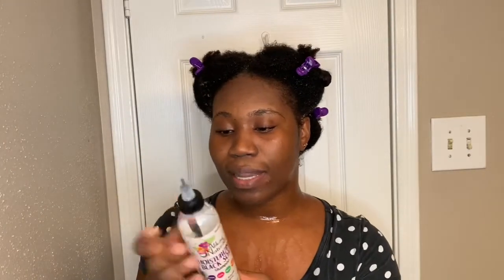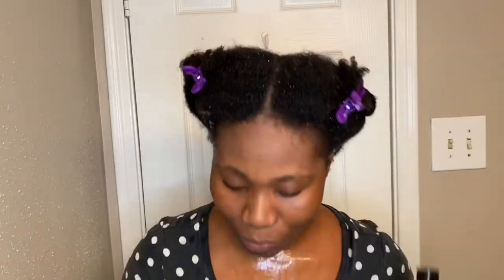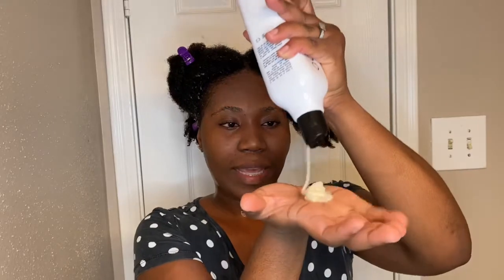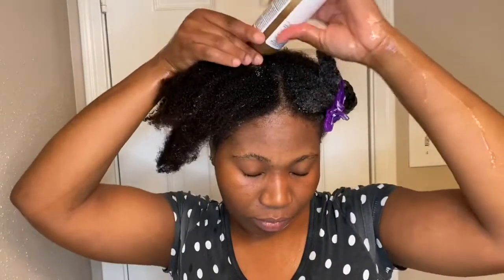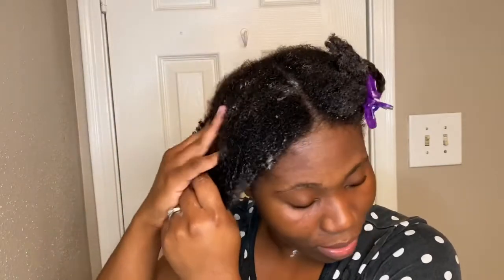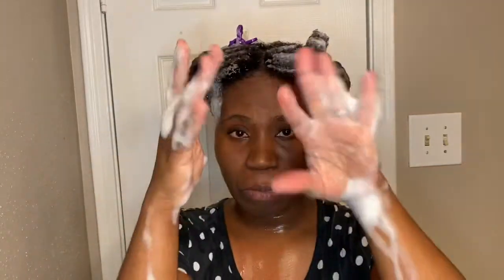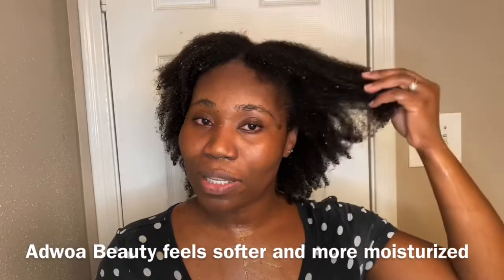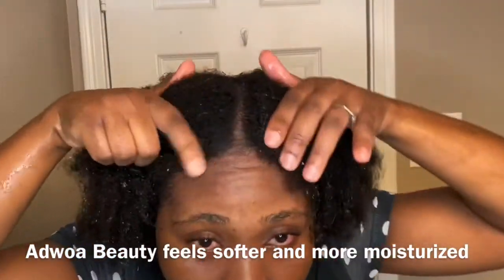Adwoa Beauty Shampoo VS Alikay Naturals Shampoo | BATTLE OF THE MOISTURIZING SHAMPOO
When boredom hits, I play around. 😂 this is two of my favorite shampoo and I wanted to see which one is more moisturizing. I had so much fun filming this video.

**Pray you and your love ones are safe. Please stay save loves. **

Both shampoo were recommended by curl tells last year so I bought them and love it. This is her YouTube channel ⬇️

*** Big Chop: March 30th, 2018
*** Hair Type: 4b/4c
*** Hair Porosity: High Porosity
*** Hair Density: Medium Density